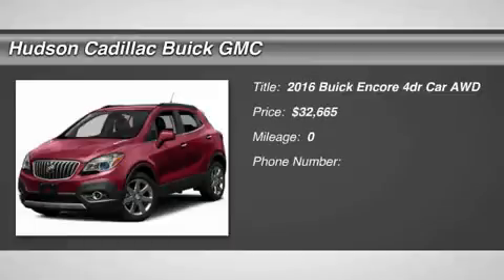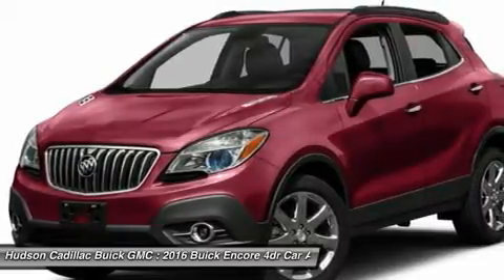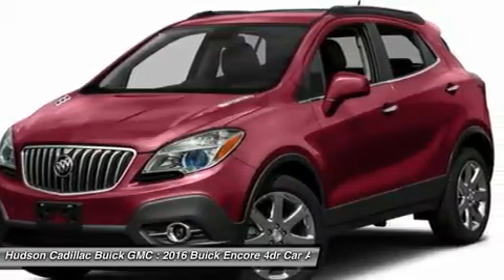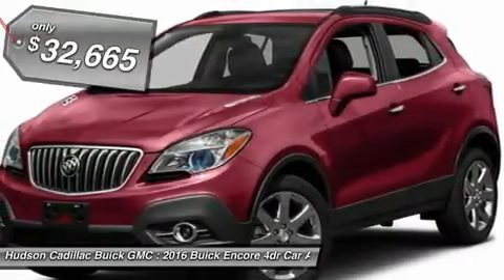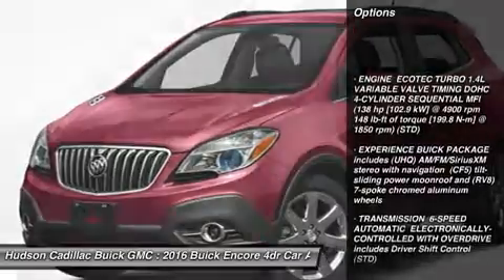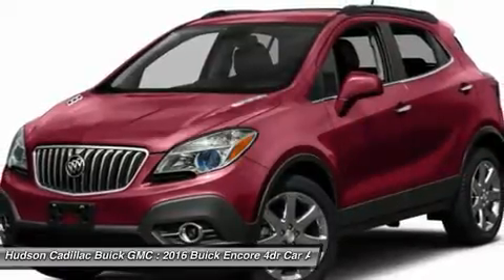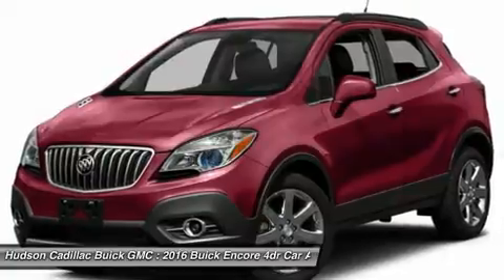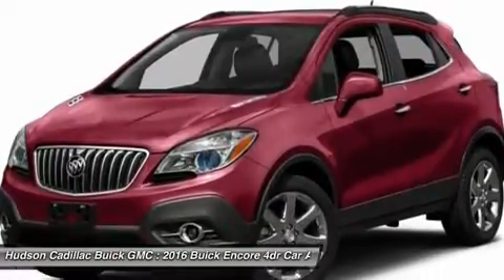2016 Buick Encore 16295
2016 BUICK ENCORE Poughkeepsie, NY
Stock# 16295

2023 South Rd.

Introducing the Buick Encore, the luxury crossover with premium materials, ingenious design, flexible storage (up to 48.4 cu. ft.) and purposeful technology. It's like Buick knew exactly what you were missing in a crossover, and created the versatile Encore for you. It's sculpted, elegant, nimble, efficient and luxurious, all at the same time. Encore will turn heads with its chrome waterfall grille, chrome accents, portholes, and tri-shield emblem. Jewel-like translucent projector-beam headlamps contribute to the beautiful and elegant exterior. 18 inch chrome wheels optional and 18 inch aluminum wheels come standard. Your entertainment and navigation choices are simple, purposeful and empowering?the way personal luxury should be. The Buick IntelliLink system will leave you speechless?the instant you talk to it. It's a voice-activated, high-definition system that connects your smartphone, your Pandora and SiriusXM stations, and Stitcher SmartRadio, all through one 7-inch full-color screen. Now available is the OnStar 4G LTE connection which can turn the Encore into a WiFi hotspot. At the heart of Encore's power is a 1.4L turbocharged engine with variable valve timing. For even more peace of mind, the all-wheel drive option seamlessly shifts power to Encore's rear wheels when more is required for better traction and handling. Designing a luxury crossover with you in mind means that Buick started with safety, and Encore takes safety to a whole new level with 10 air bags standard and available features such as Forward Collision Alert, Lane Departure Warning and all-wheel drive. These technologies combined with great Buick standards like StabiliTrak and OnStar, give Encore a comprehensive safety story.